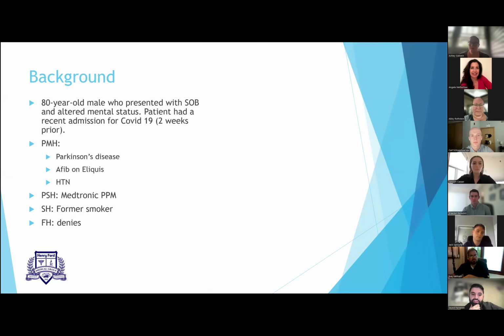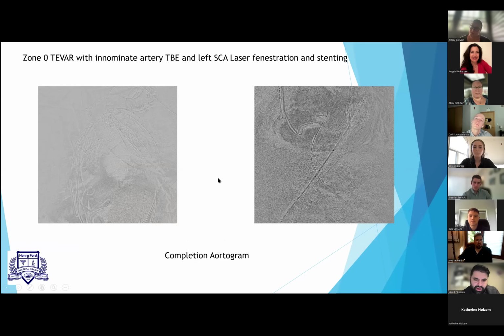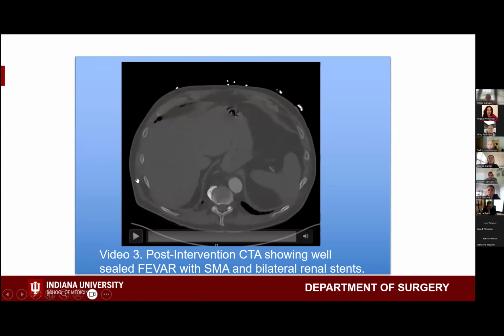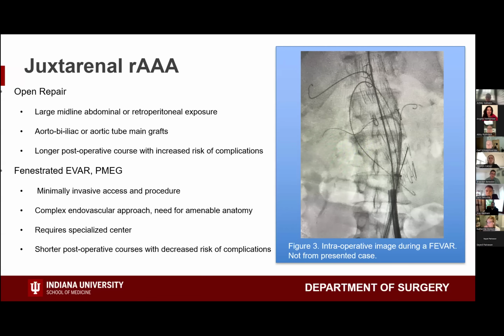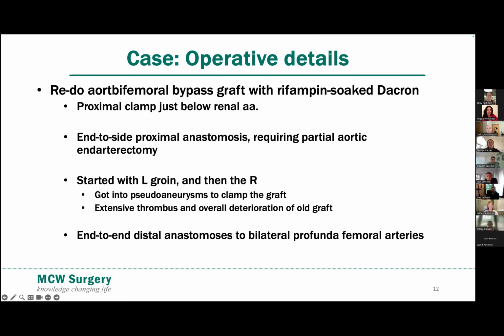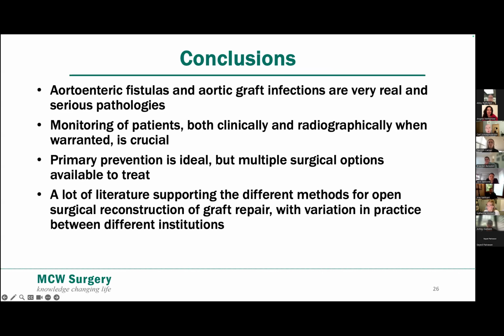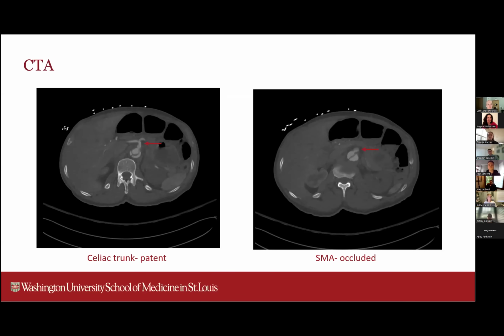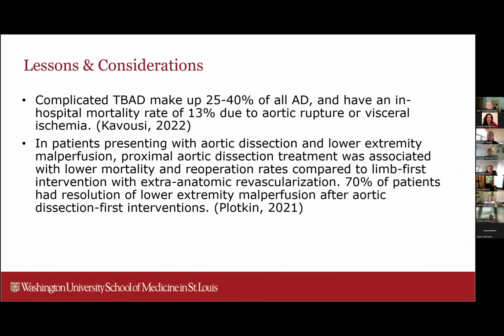2024 MVSS VSIG Webinar